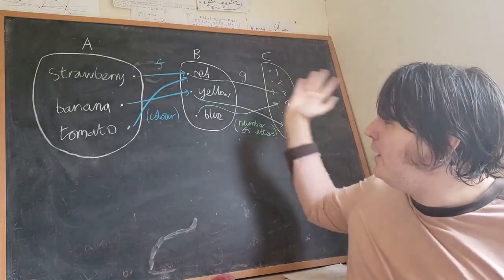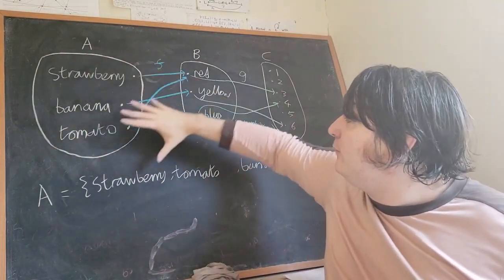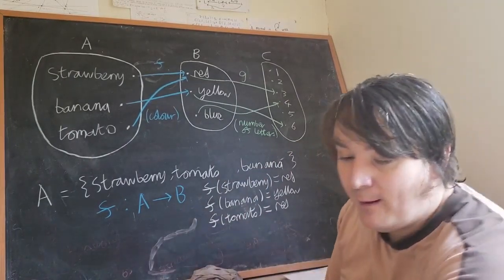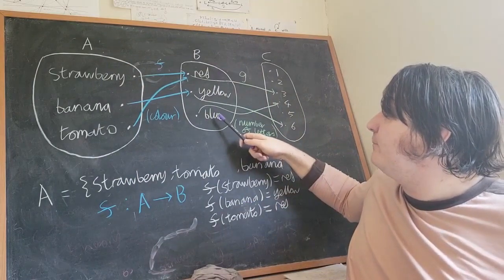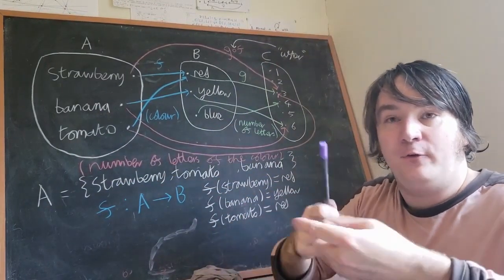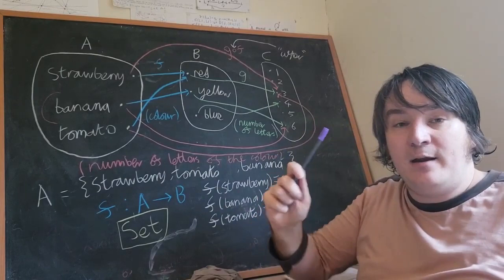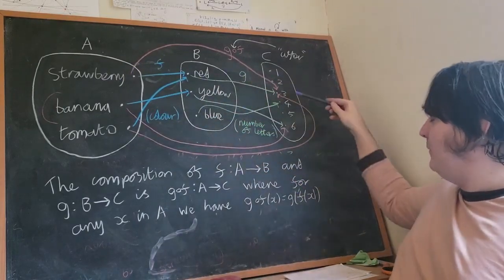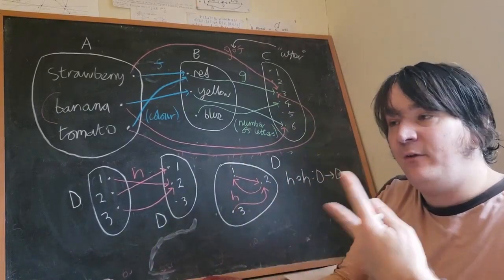Foundations 1: Introduction to Mathematics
In this series we develop an understanding of the modern foundations of pure mathematics,  starting from first principles.  We start with intuitive ideas about set theory, and introduce notions from category theory,  logic and type theory,  until we are in a position to understand dependent type theory, and in particular, homotopy type theory,  which promises to replace set theory as the foundation of modern mathematics.  We also take an interest in computer science, and how to write computer programming languages to formalize mathematics.

In this first video, we introduce the material, and discuss the important basic ideas of sets and functions from a rough, intuitive perspective.

Any support would really help me produce more videos and software.

Another way you can support me is by becoming a member of my YouTube channel. Doing this grants access to many more, currently unlisted, videos.